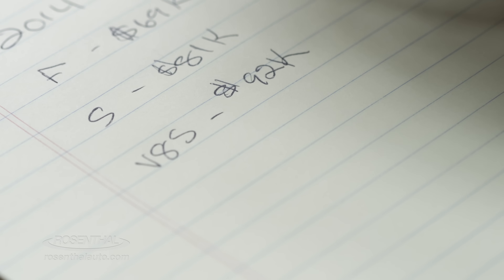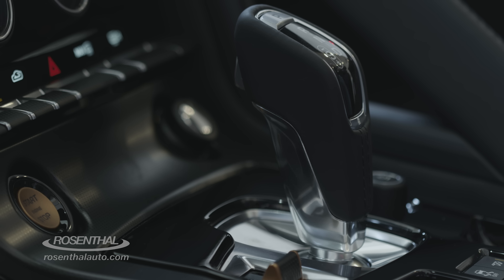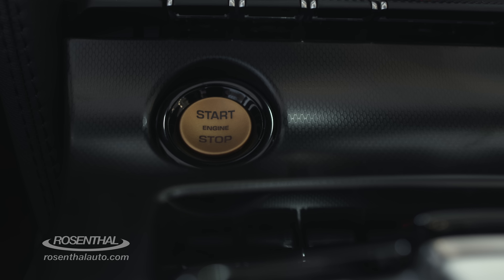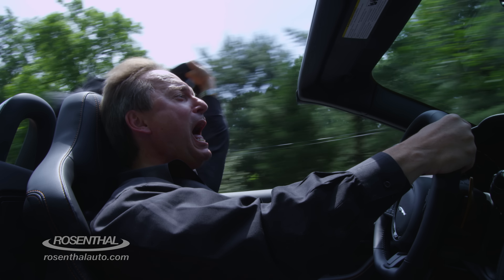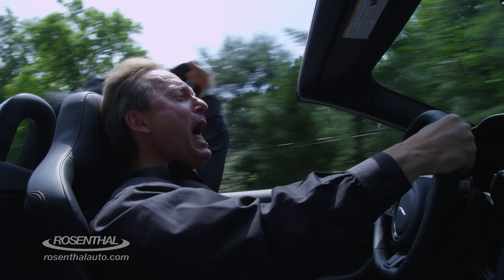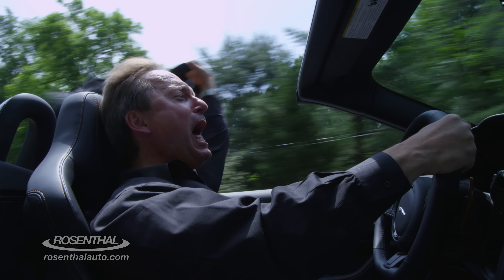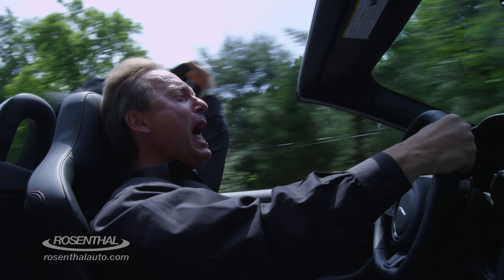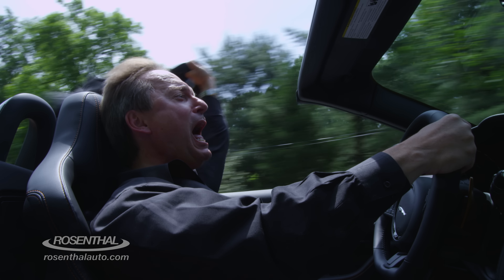2014 Jaguar F-Type Test Drive & Review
Steve takes us through the new 2014 Jaguar F-Type V8 S, as he prepares to review and test drive Jaguar's new convertible, sports- coupe.